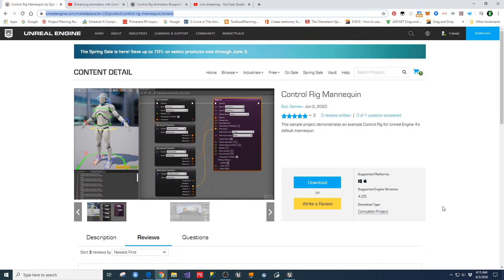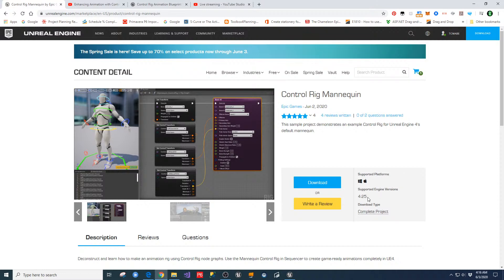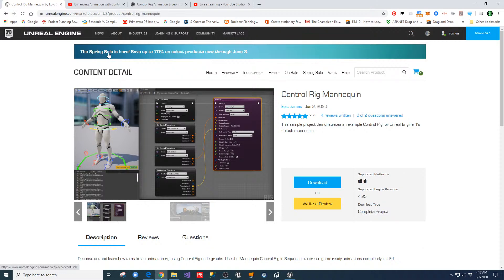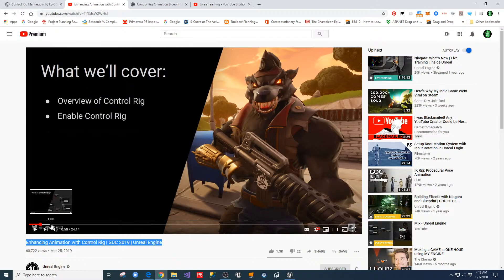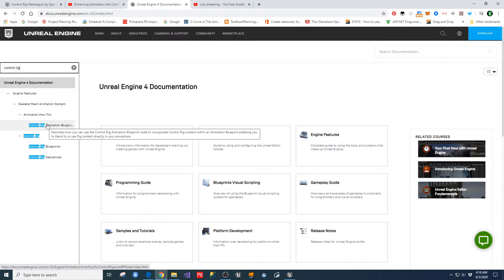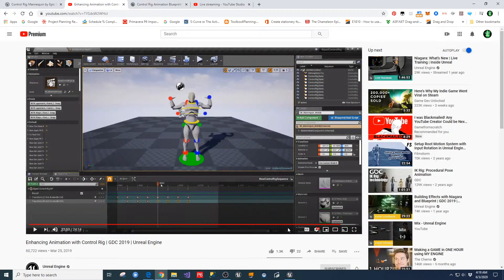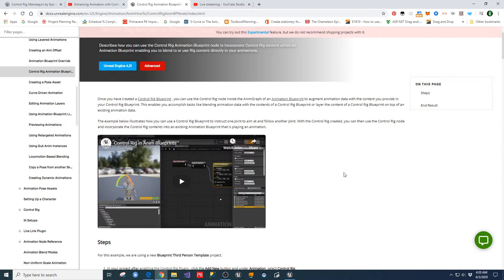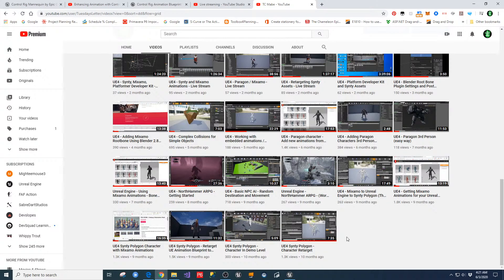UE4 - Epic Control Rig Mannequin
UE4 - Control Rig Mannequin documentation and learning resources.

Thanks for joining the stream.
Here are some of the topics covered in this session.

Enhancing Animation with Control Rig | GDC 2019 | Unreal Engine

I try to explain things in a simple way that helps newer users. If you make mistakes just go back and rewatch or start over and keep trying. You will eventually get it all correct !

TC Mabe
TC Gaming